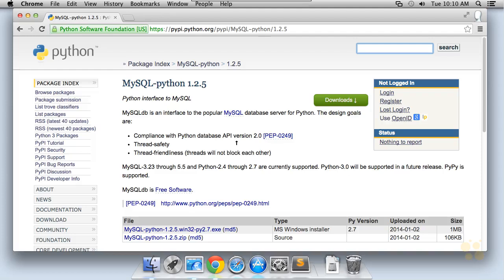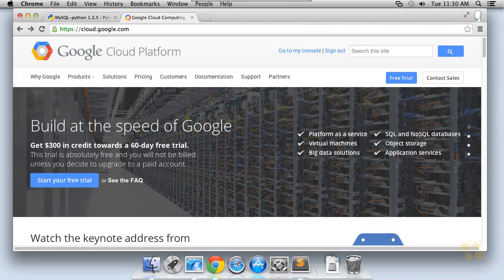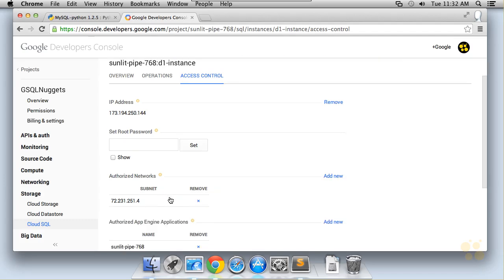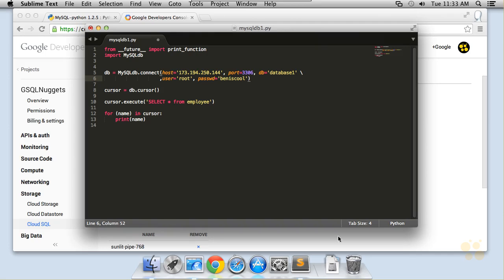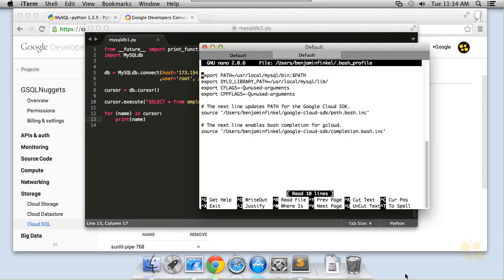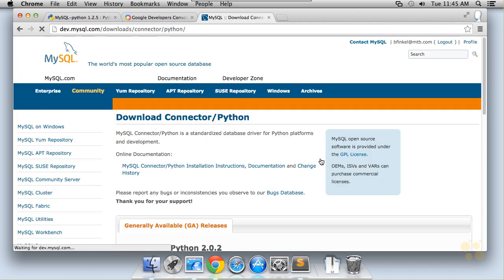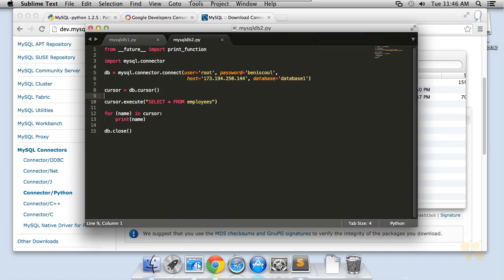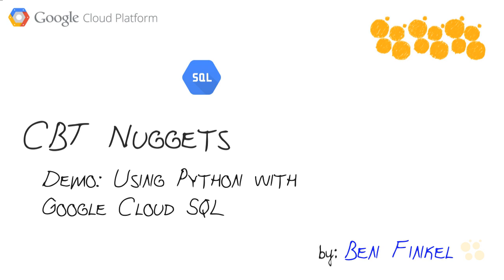14 Demo Using Python with Google Cloud SQL